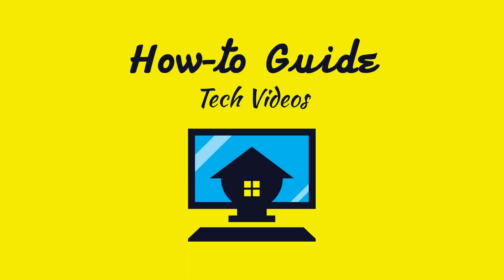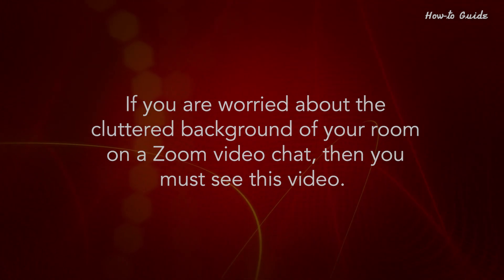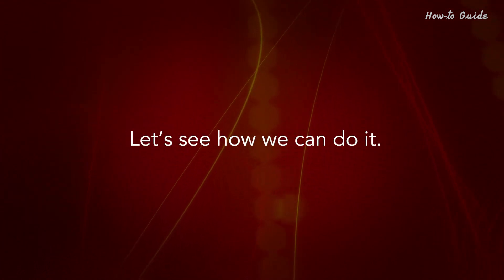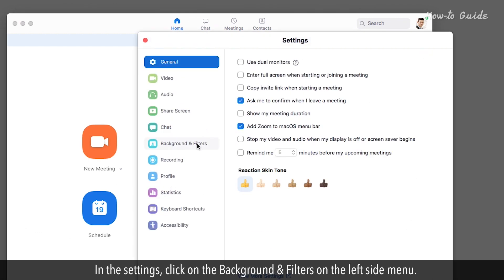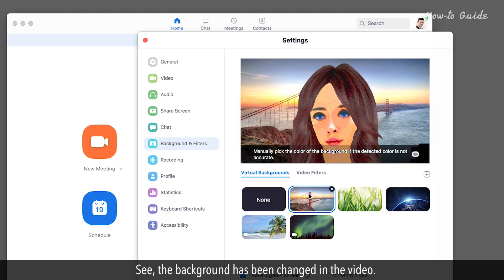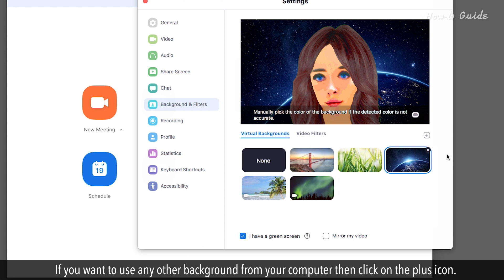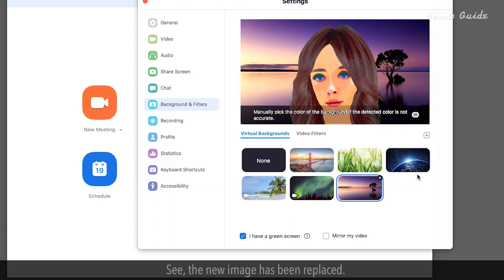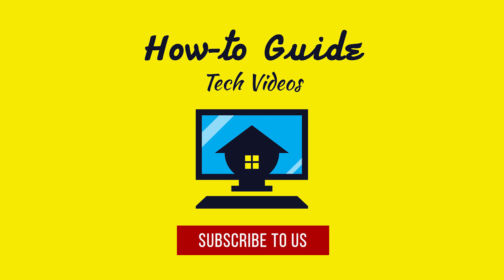How To Change Background on Zoom :Tutorial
How To Change Background on Zoom

If you are worried about the cluttered background of your room on a Zoom video chat, then you must see this video. It is possible and easy to change the background on Zoom. For a better result, It would be great if you can use the green screen behind you while Zoom video chat. Let’s see how we can do it.
1. Sign in to your Zoom App.
2. At the top right, click on the Settings gear icon.
3. In the settings, click on the Background & Filters on the left side menu.
4. On the right side, choose any available background in the Zoom app.
5. See, the background has been changed in the video.
6. If you are using a green screen behind you, then make sure that the check box “I have a green screen” is selected.
7. If you want to use any other background from your computer then click on the plus icon.
8. From the drop-down menu, click on the add image.
9. Select an image from your PC, and then click on the Open button.
10. See, the new image has been replaced.
Hoping this was helpful.